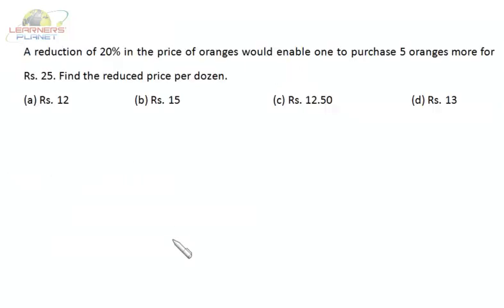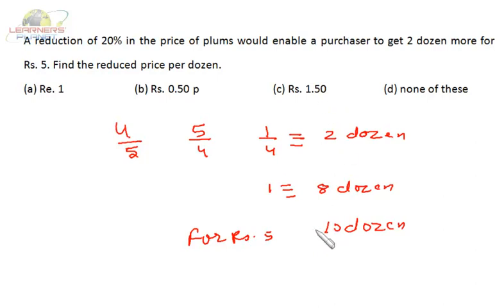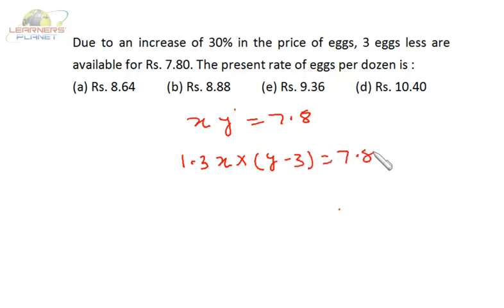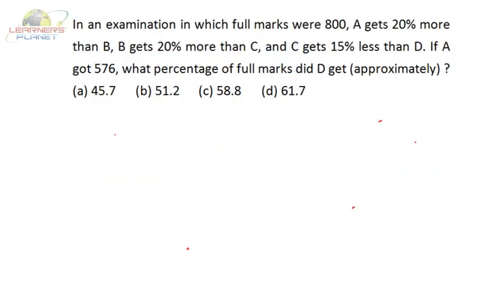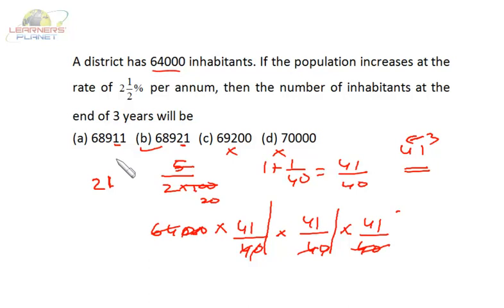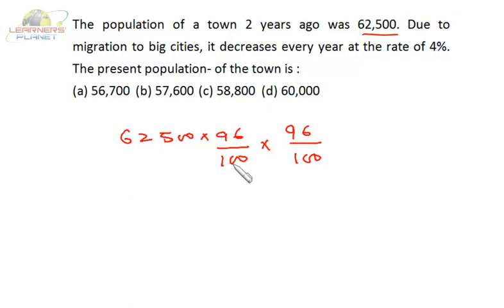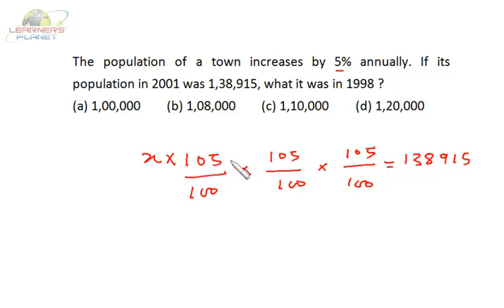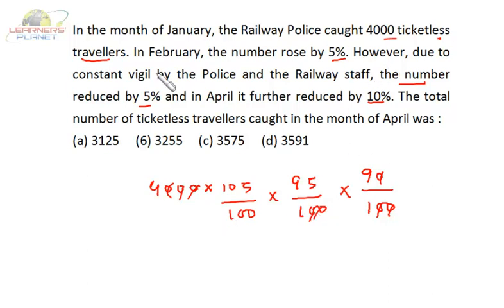Percentage questions for bank exam Session 6